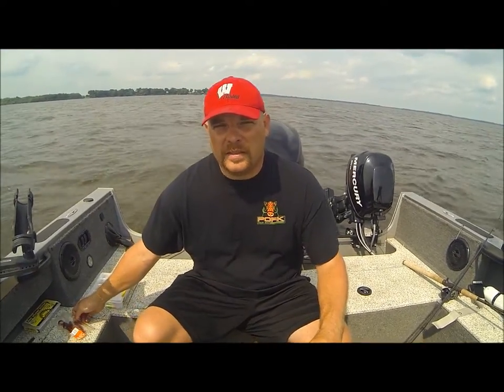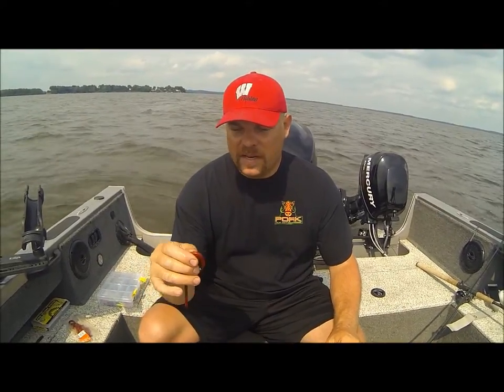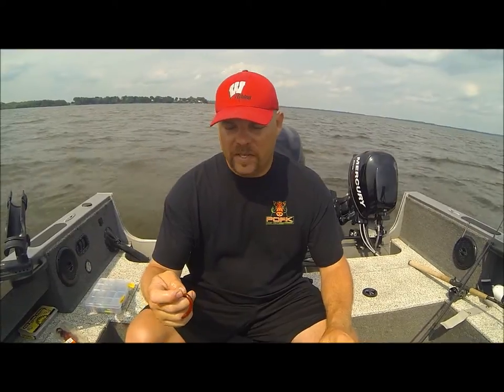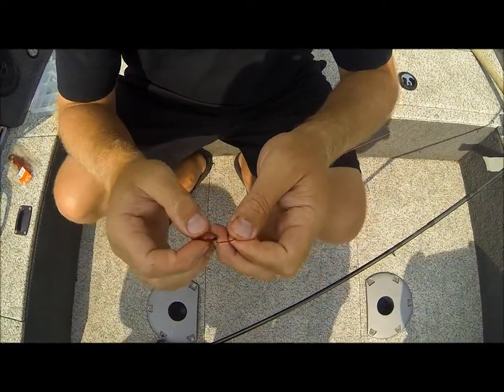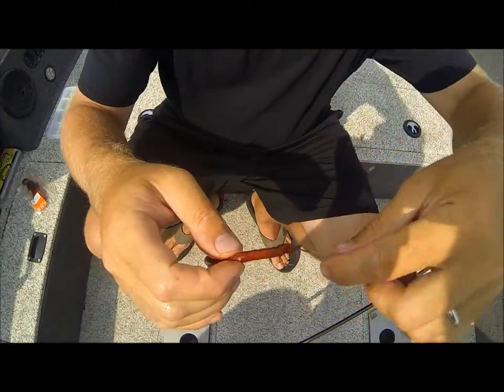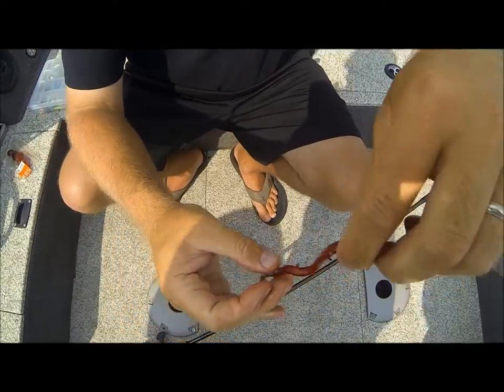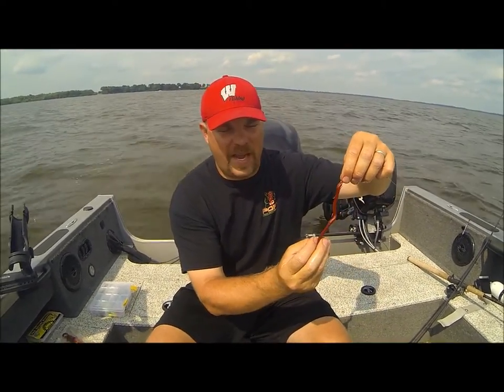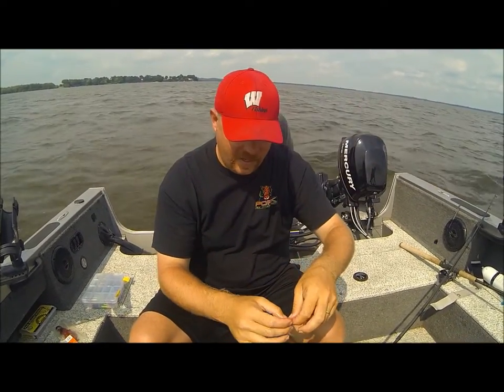Trolling Walleyes With Uncle Josh Pork Crawlers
Artificial baits work excellent on walleyes.  Here we incorporate crawler harnesses with Uncle Josh Bait Company's "Pork Crawlers".  Made of real pork fat, they hold up better than live bait and have no problem fooling fish into biting.  Whether trolling or jigging, give them a try...you won't be disappointed.